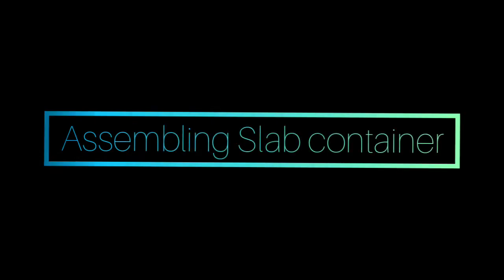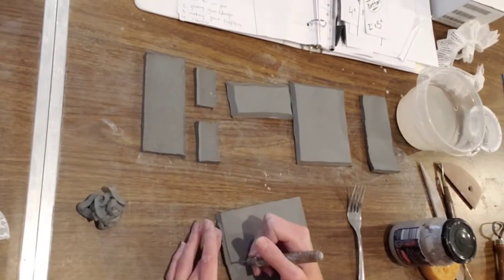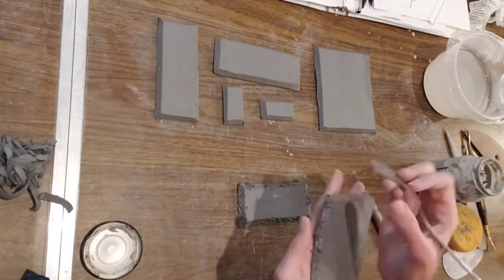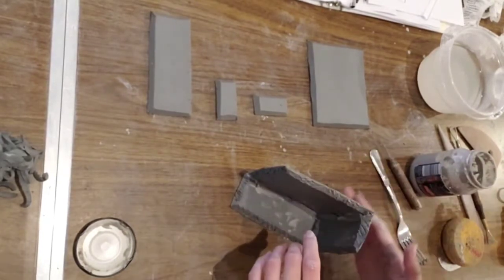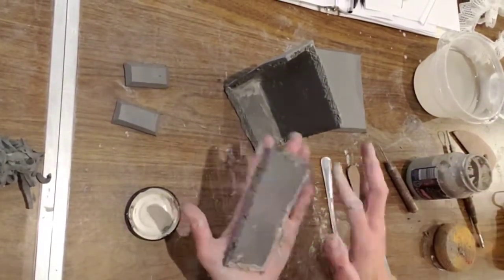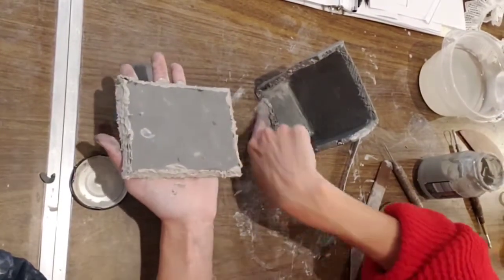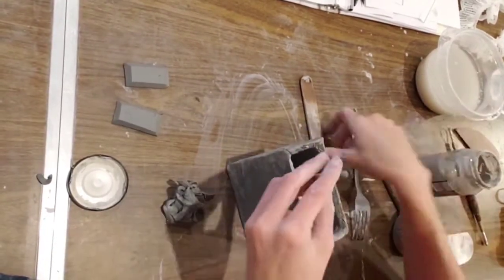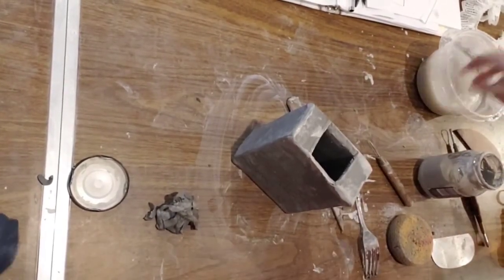Assembling Slab Container